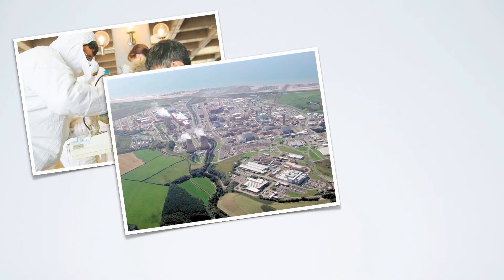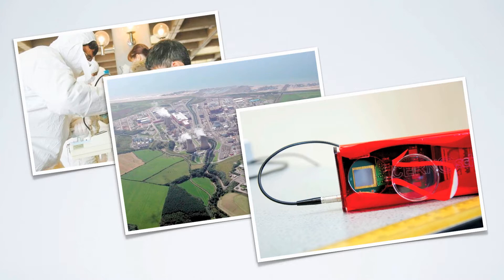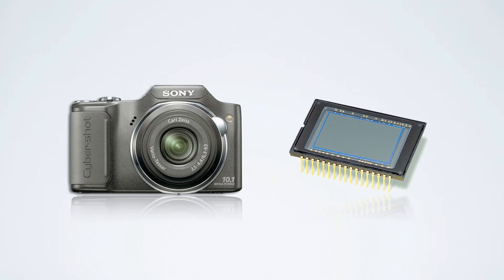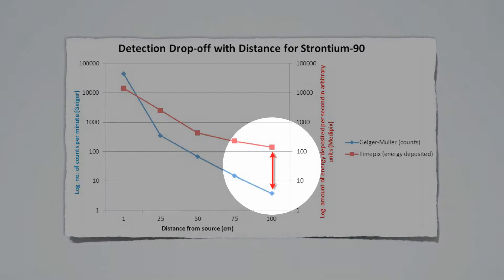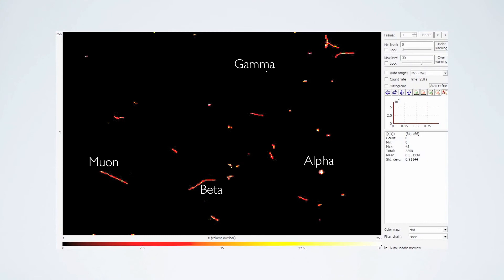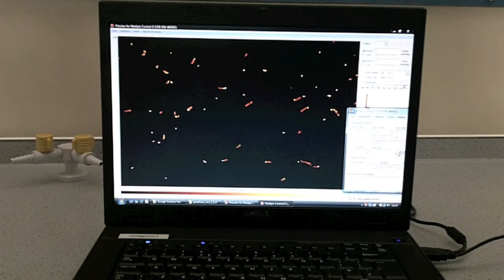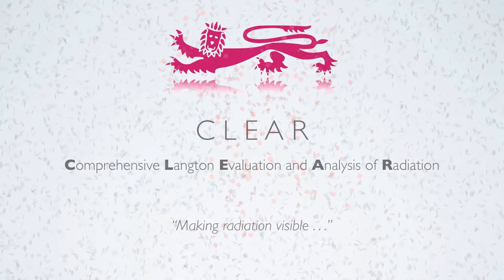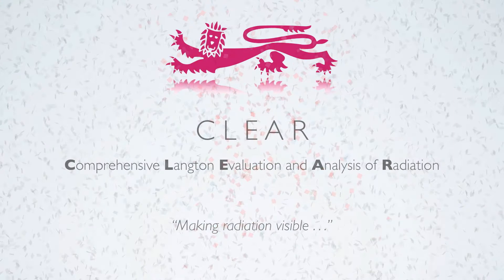Comprehensive Langton Evaluation and Analysis of Radiation (CLEAR) - Summary Video